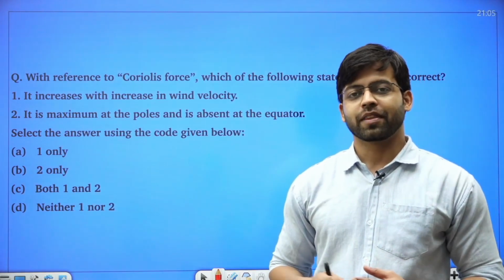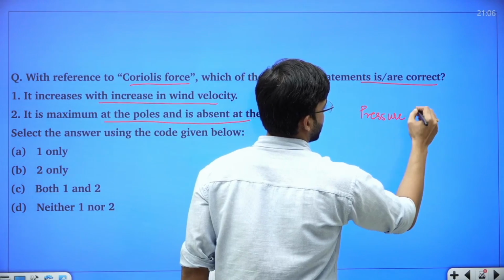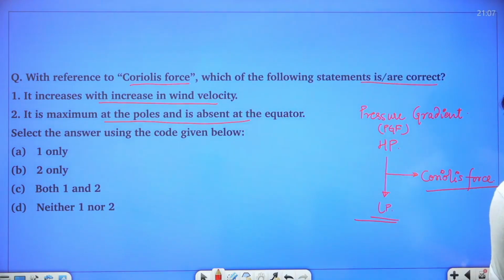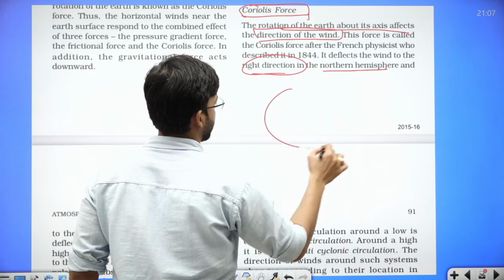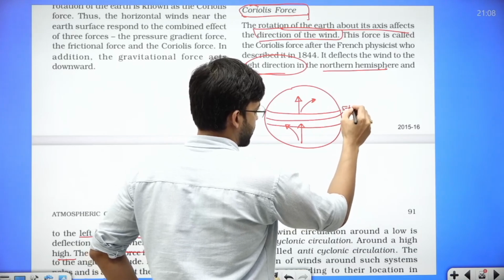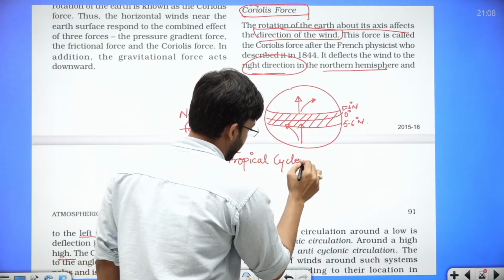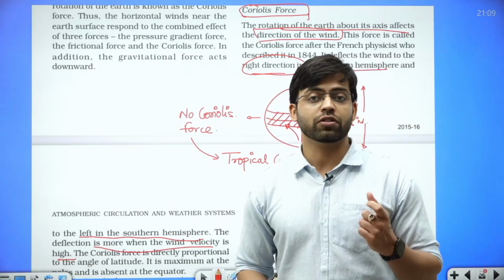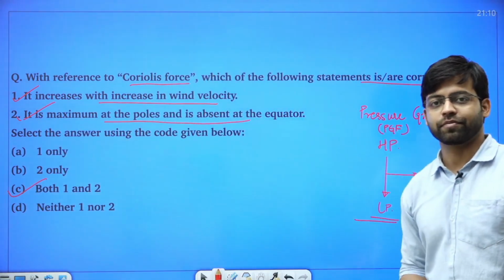Coriolis force | PYQ 2024 | Geo-PREority | Rajdeep Sir | Neenv IAS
Coriolis force
PYQ 2024